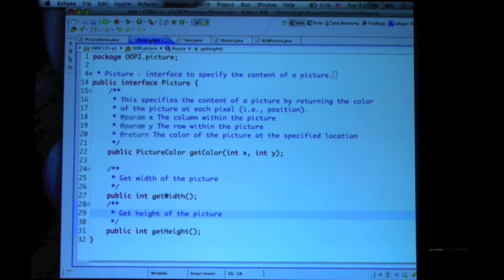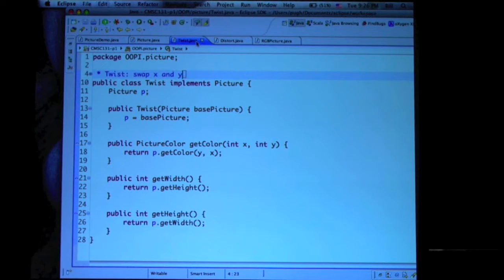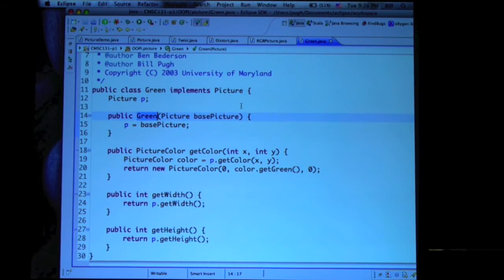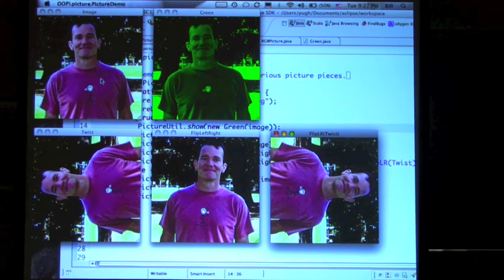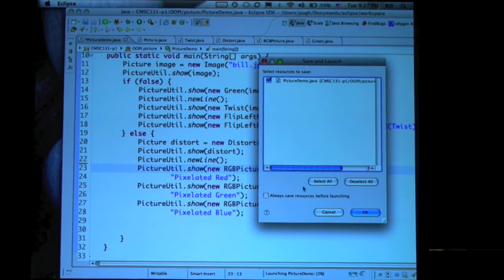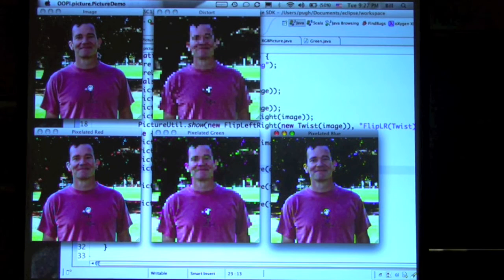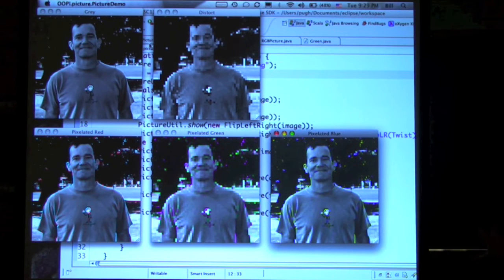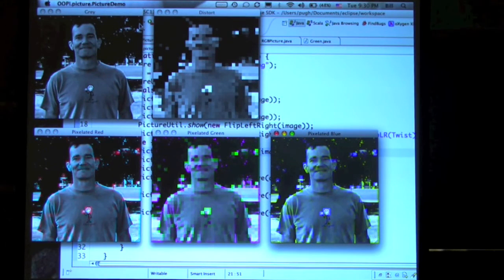Your Eyes Suck at Blue (Bill Pugh) Java Posse Roundup 2009 Lightning Talk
By separately manipulating the color channels of an image, Bill demonstrates how much less sensitive our eyes are to blue than to red and green.